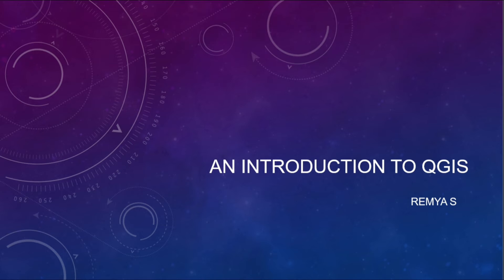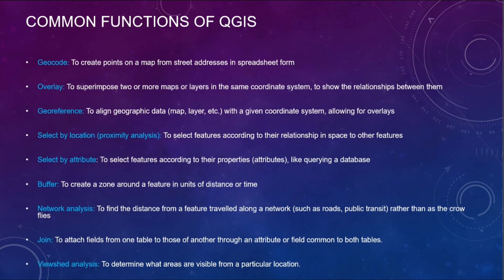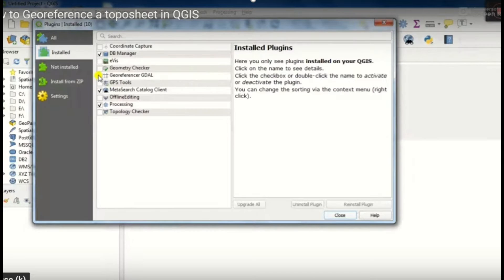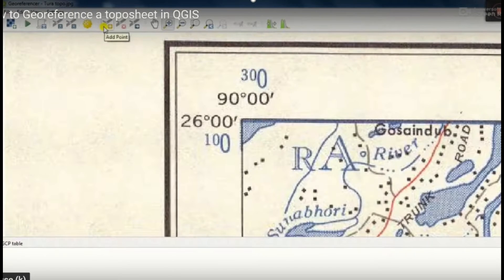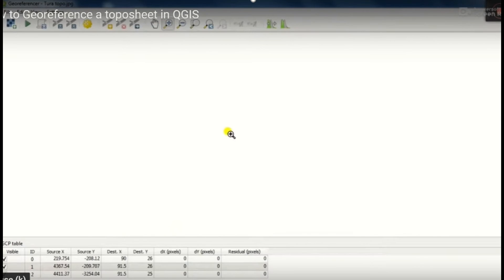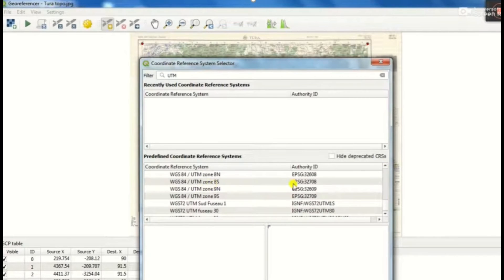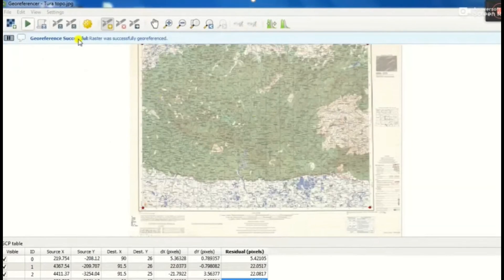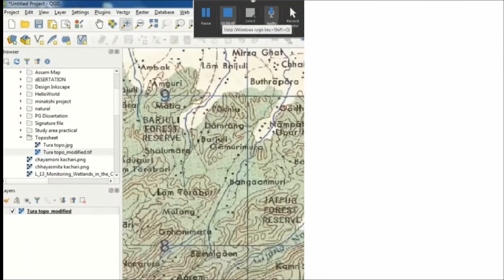An Introduction To QGIS